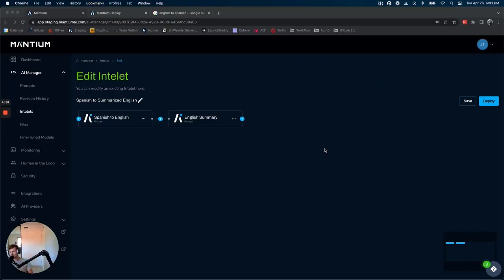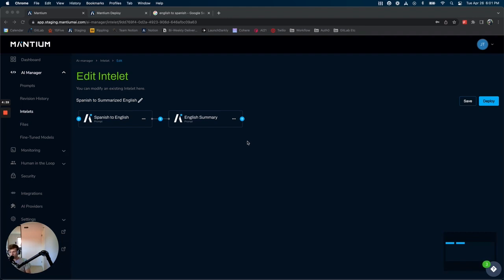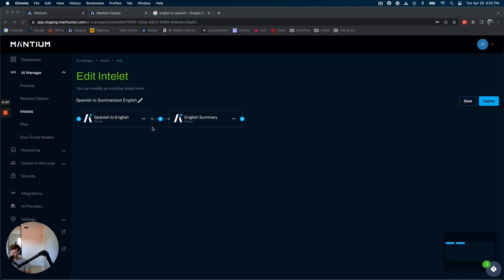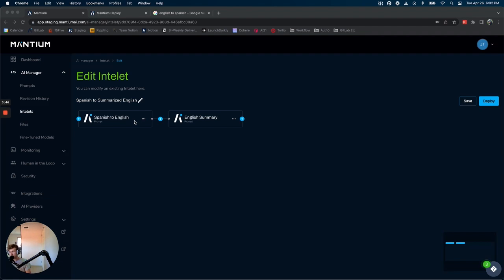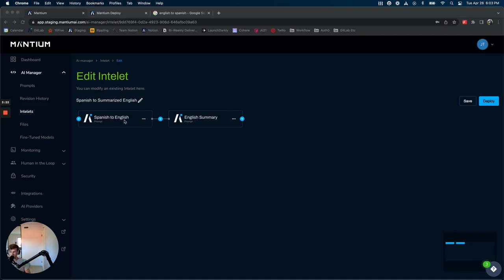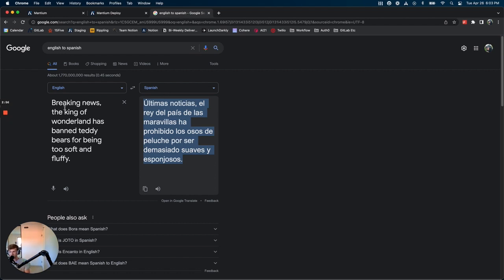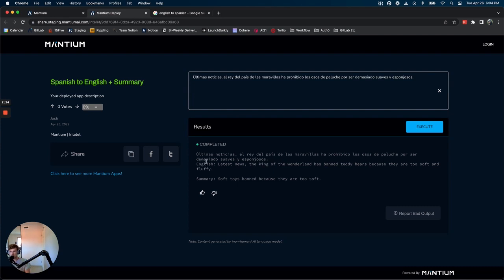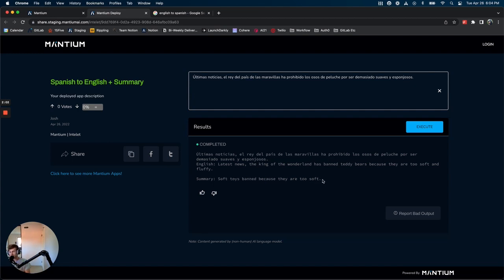Chain AI Tasks with Intelets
Build complex AI by chaining smaller tasks together with easy drag and drop functionality.